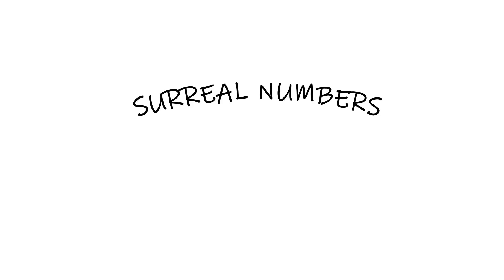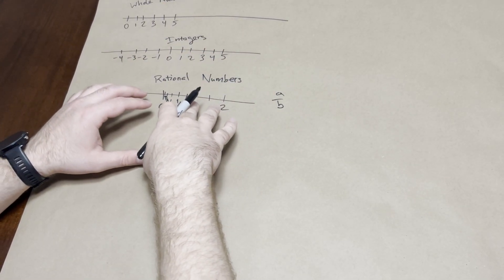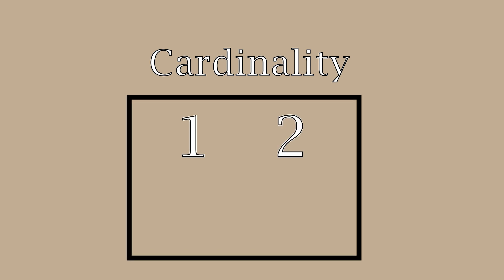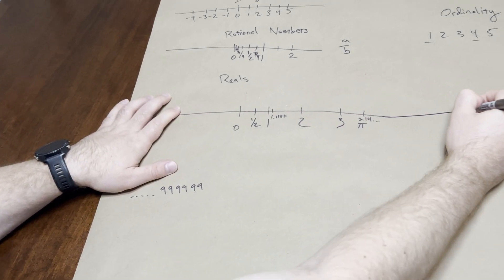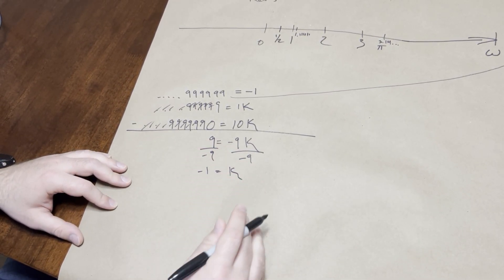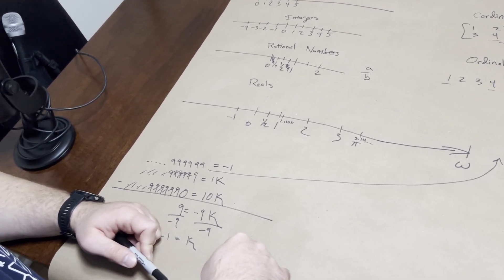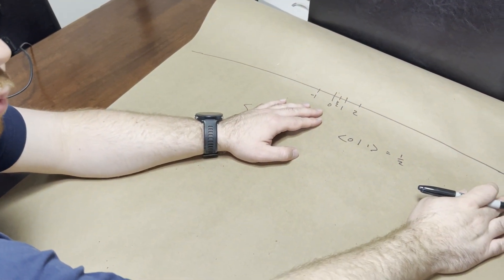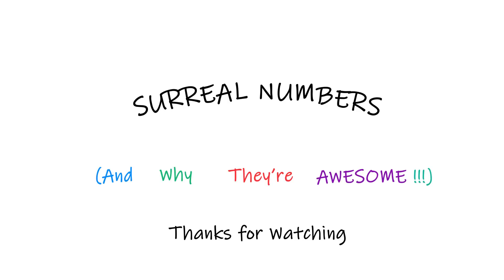Surreal Numbers Explained | Summer of Math Exposition (SoME) 2023 Submission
A brief overview of Surreal numbers and why the include more than the Reals.